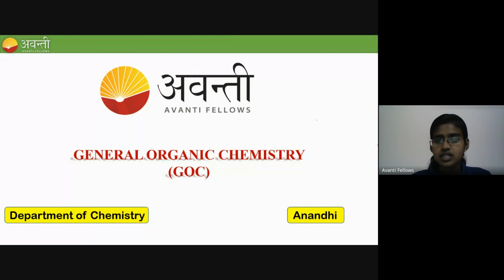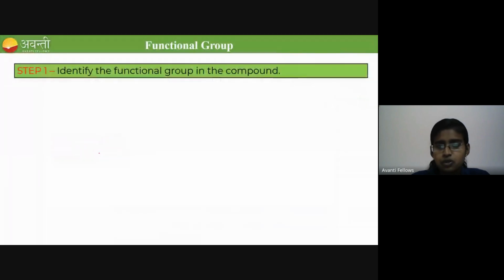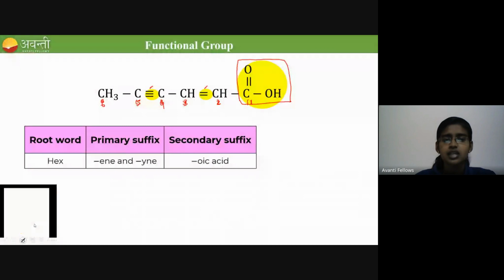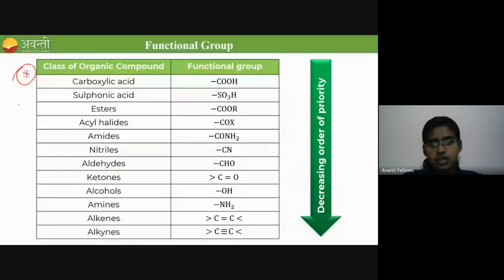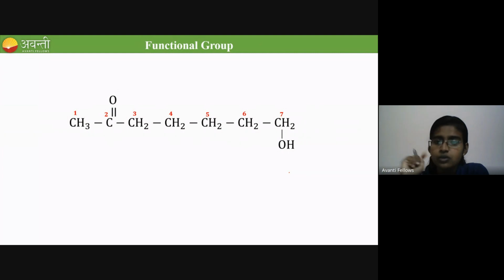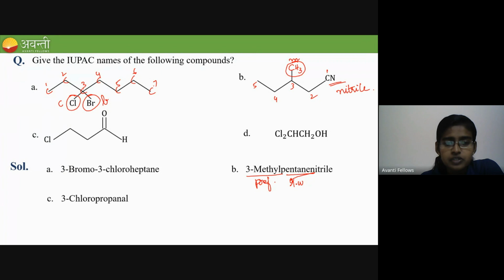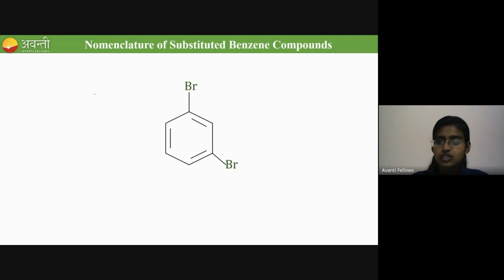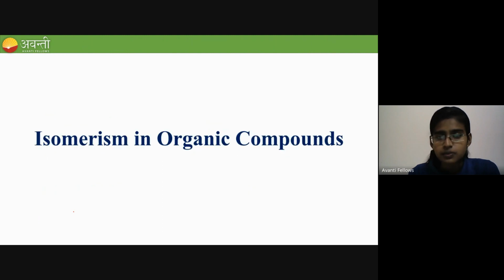GOC - 3 | Enable+ Class 11 Chemistry | 10th Nov, 2023